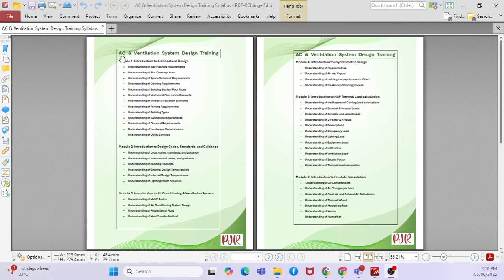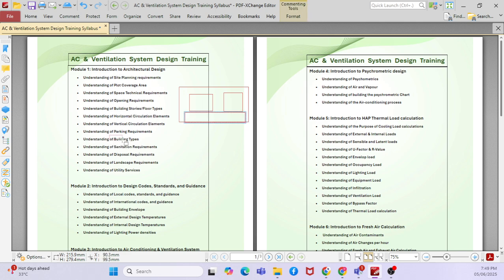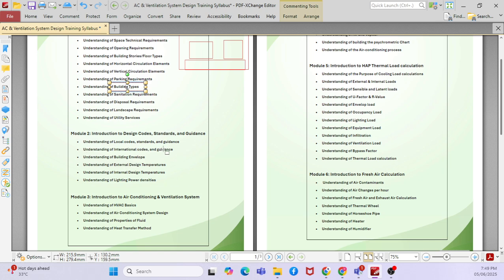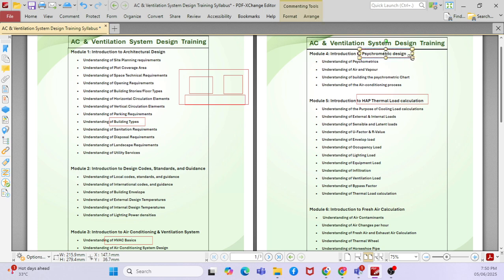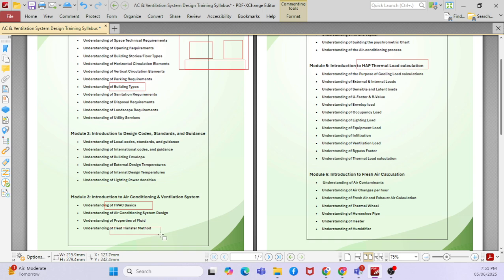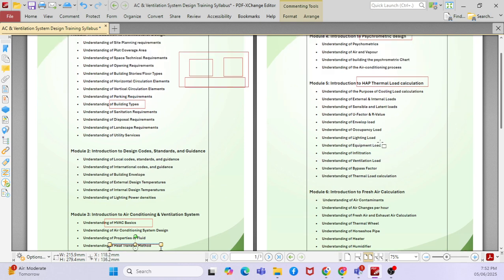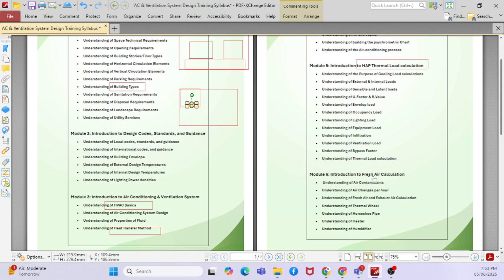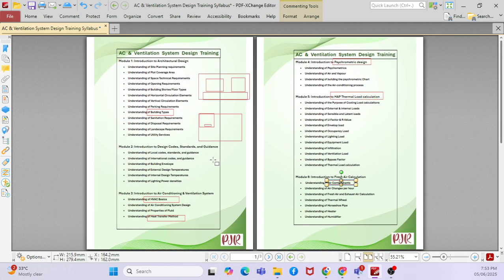What you will learn in AC Sysllabus